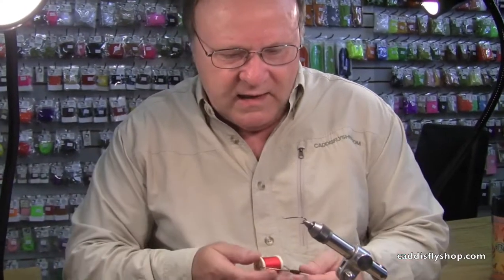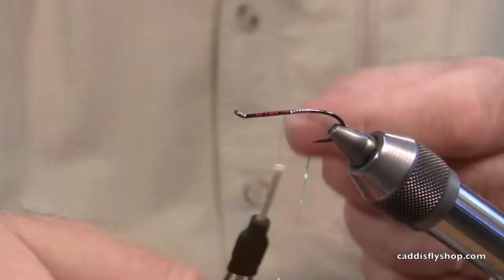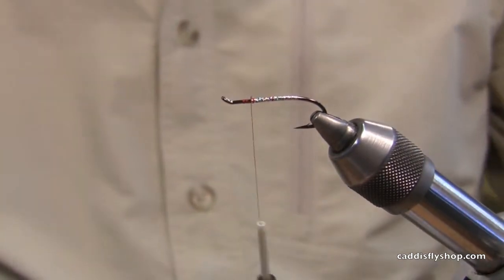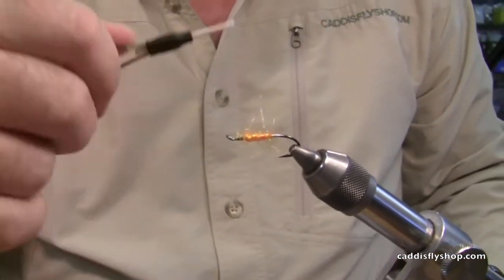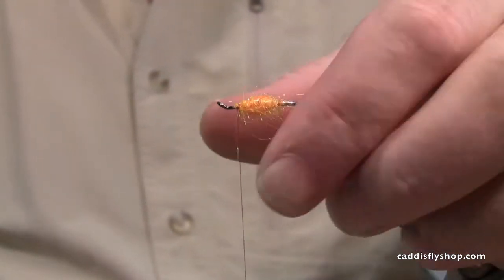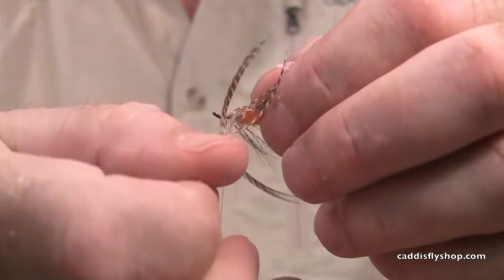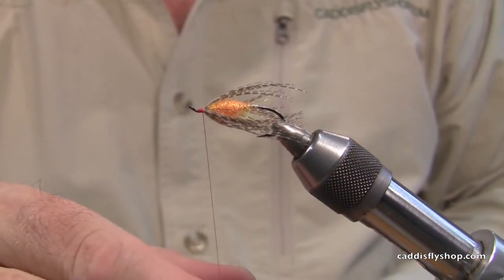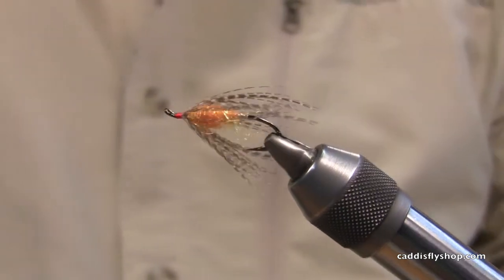Shedlock Spider Fly Tying Video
Mike Brooks demonstrates how to tie a simple wet fly pattern aimed at Summer Steelhead and Trout during the fall. The fly has elements of October Caddis and Egg flies, both excellent considerations when fishing the Fall in the Pacific Northwest.